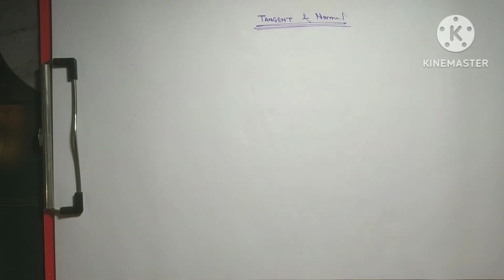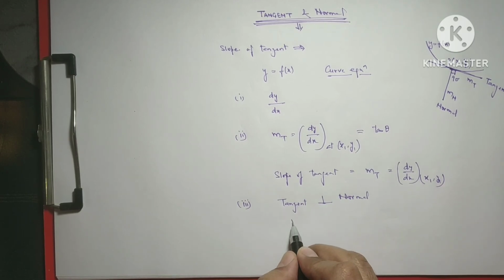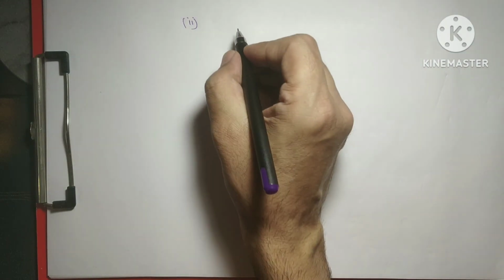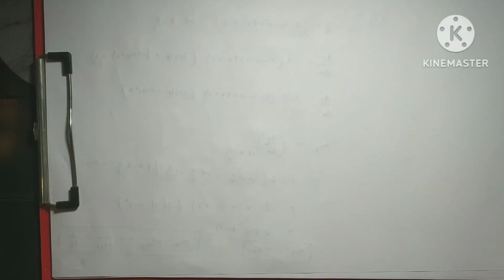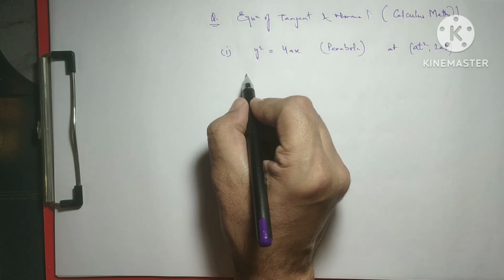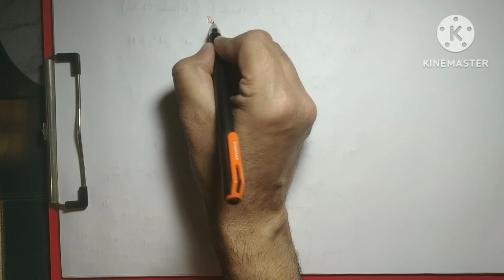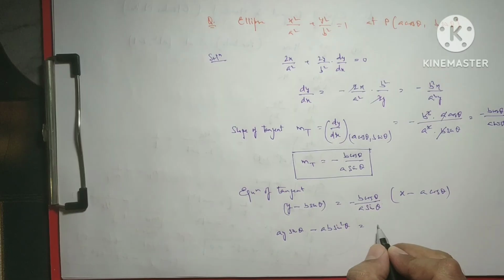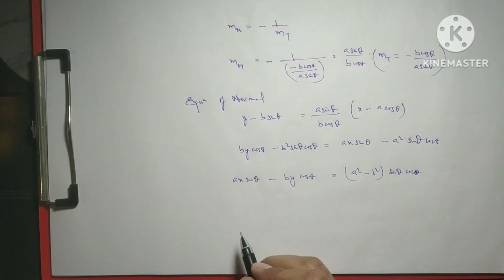Slopes and equations of tangent and normal at given point on YouTube ....ncert and CBSE maths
We have the equation of the curve  y = f(×)

We obtain the first derivative of f(×) ie.
dy / dx

 Obtain the slope of tangent m at point P(x',y')

Now find the equation of tangent.
 y - y'  =  m (x - x')

 normal  is perpendicular to the tangent

 Slope of tangent  *  slope of normal. = -1

Now find the equation of normal.

 y - y'  = slope of normal  ( x - x' )